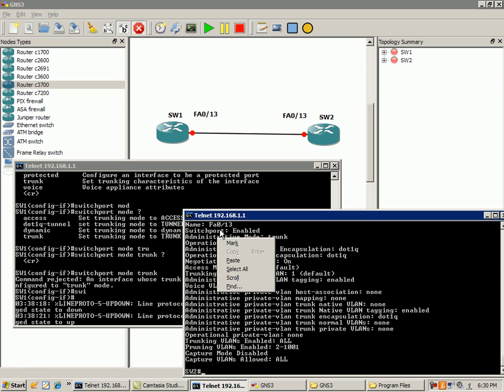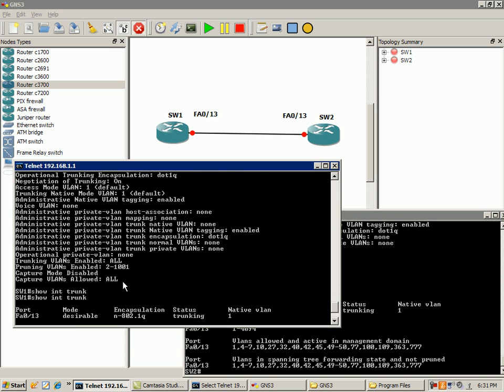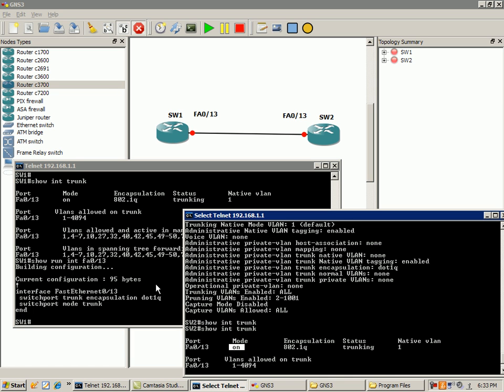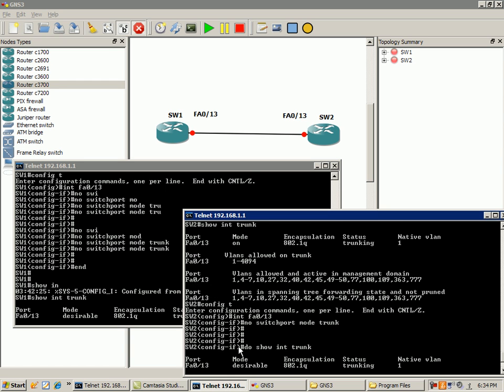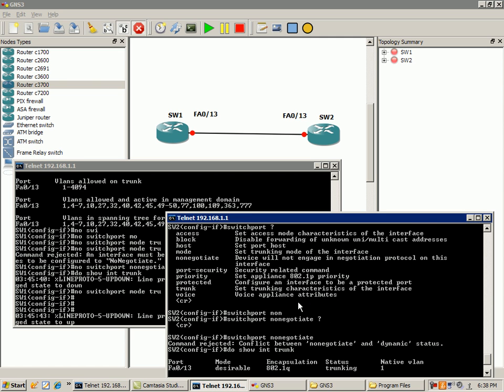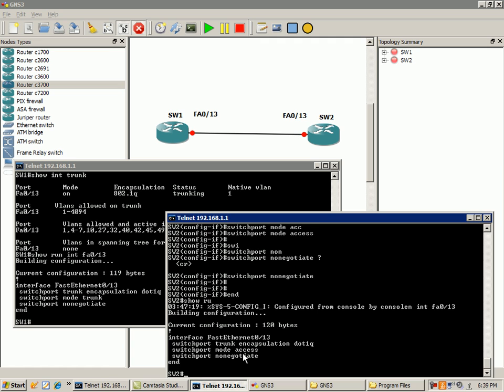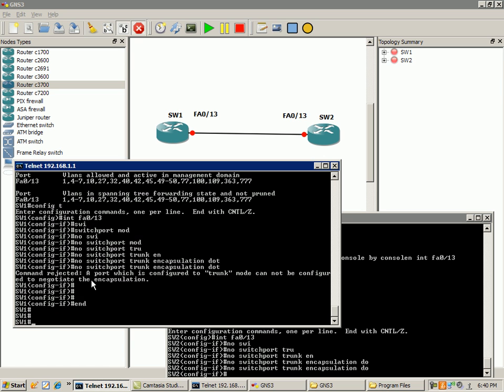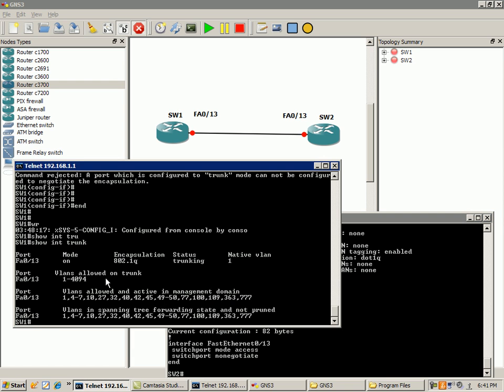SWITCHING_LAB2_PART3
In this video I configure the following:

Dynamic Trunking Protocol (DTP)
Explaing how to use DTP
Verify DTP using appropriate show commands